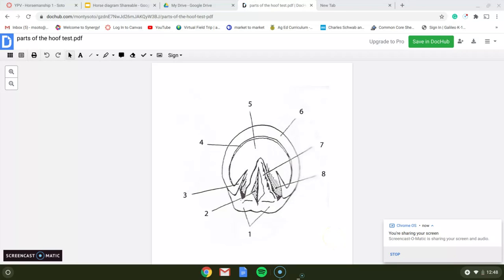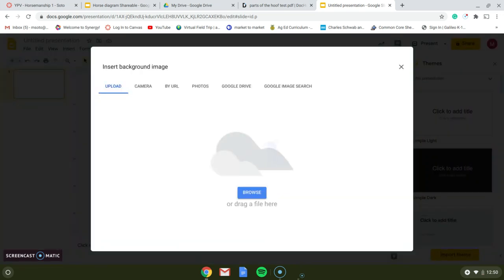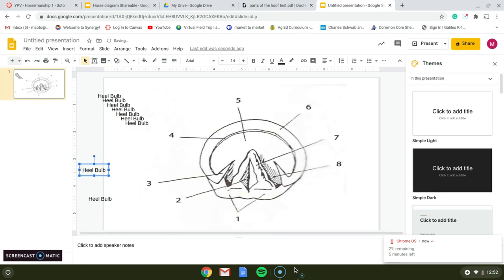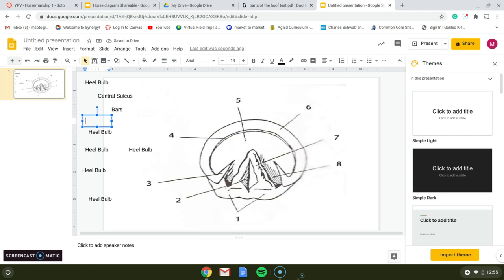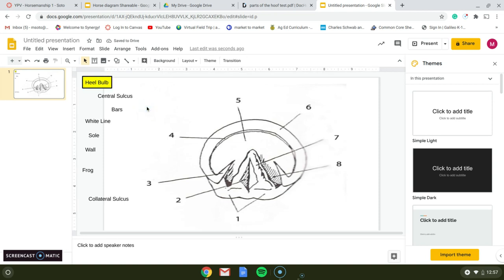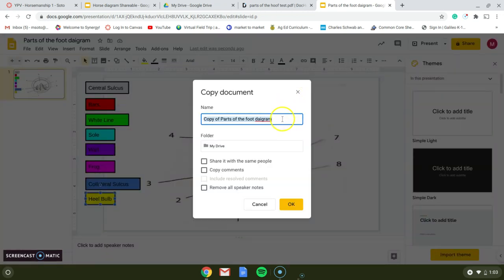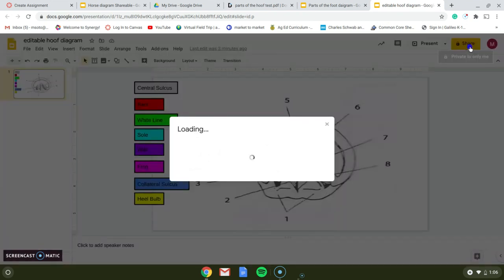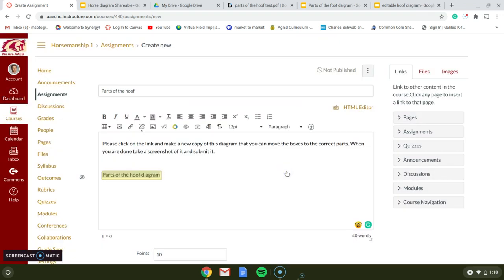making an editable diagram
This is a tutorial on how to make a diagram that students cand use to label different parts. I am making it so that it can be used with canvas lms.